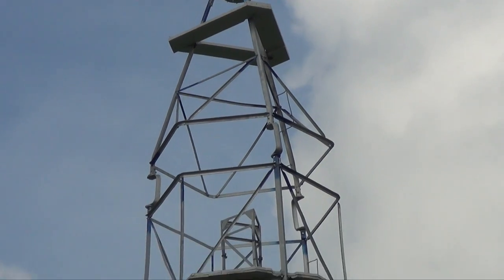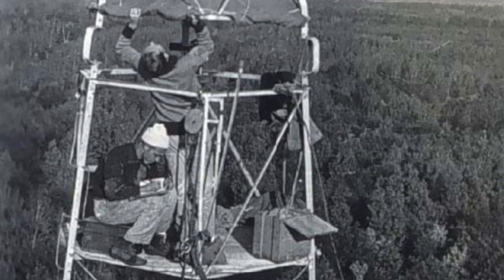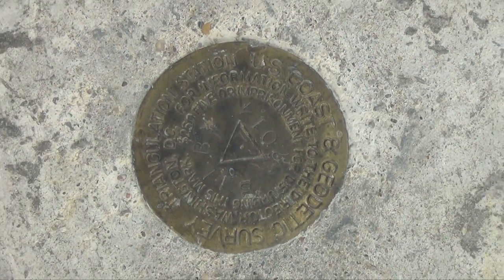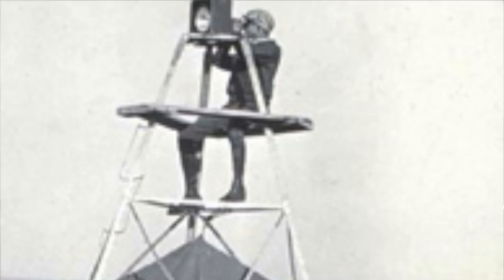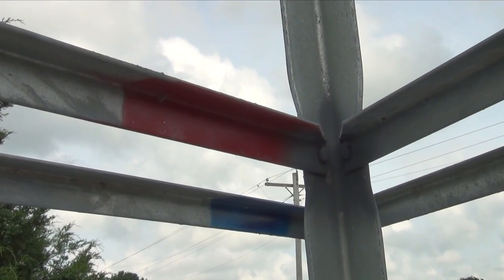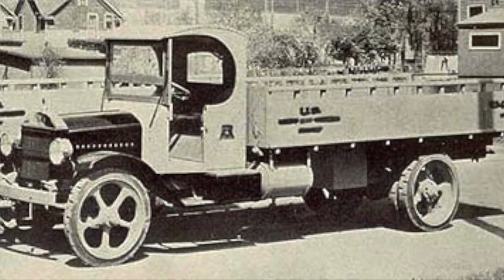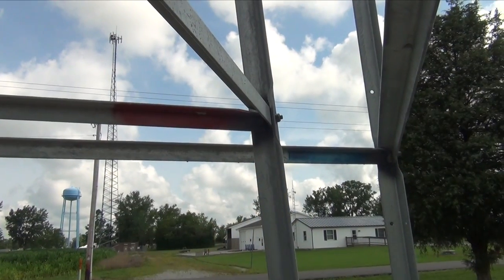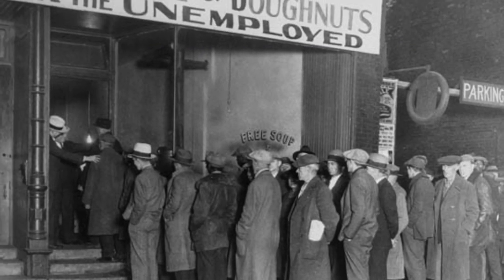Bilby Tower, Osgood, Indiana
A  Bilby  tower  is  a  type of  steel  survey  tower  used  by  the  United  States  Coast  and  Geodetic  Survey  from  1927  to  1984.  It  is  named  after  Jasper  S.  Bilby  who  designed  it  in  1926.  In  1927,  Herbert  Hoover,  then  the  Secretary  of  Commerce,  commended  Bilby's  tower  "for  its  cost  and  time  efficiency"  and  cited  the  surveyor's  service  as  "essential  to  the  United  States  government".  Today  only  one  Bilby  Tower  exists  and  it  is  located  in  Osgood,  Indiana.

Date  Video  Released:  August  25,  2015